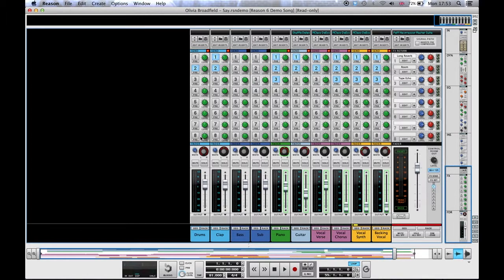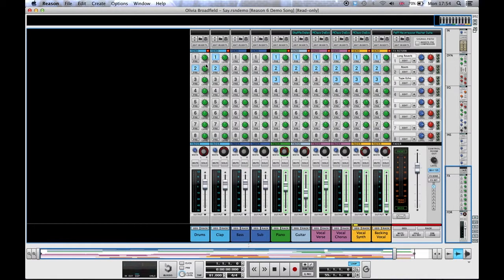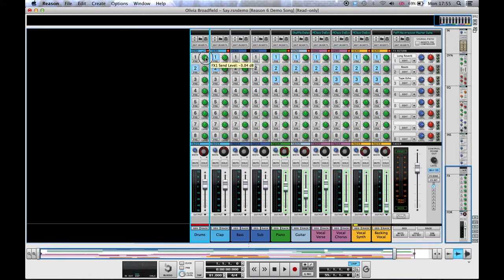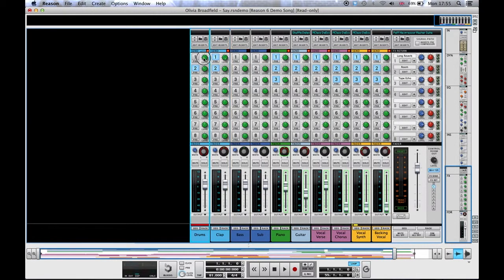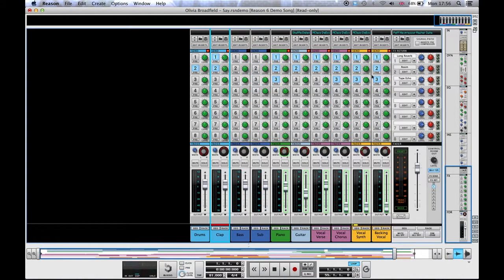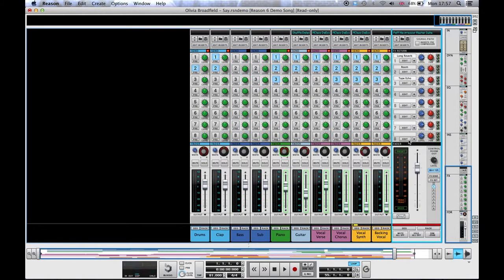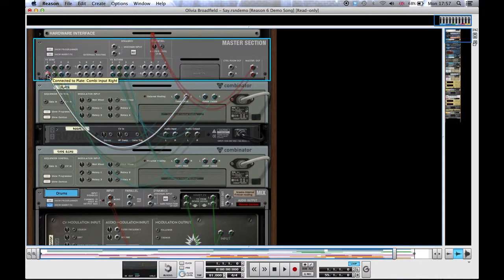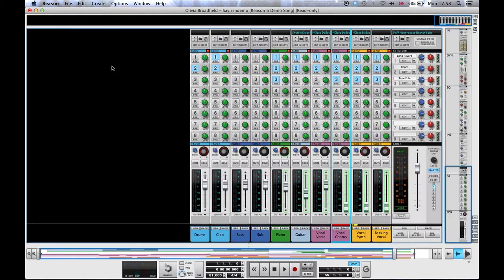Assignment 3 : Submixes in Reason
Assignment 3 : Submixes Practically in Reason

A brief explanation of signal flows via sub mixes from an individual channel through to a channel and back to the main mix again.